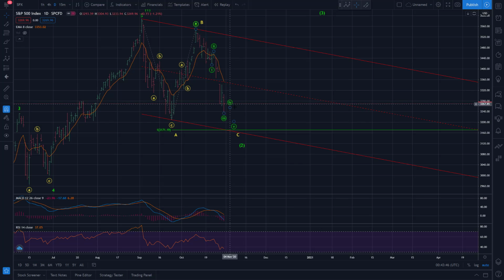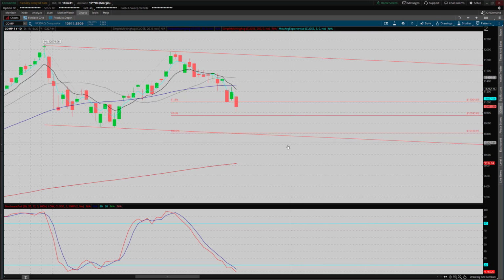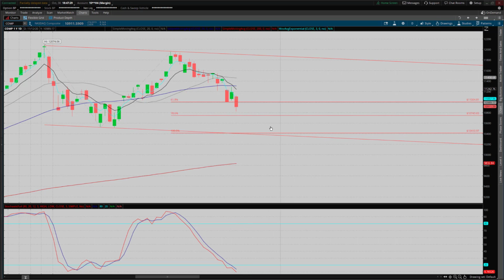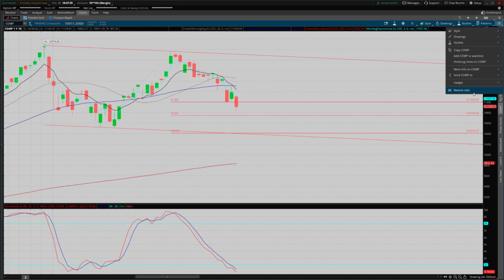SPX, NASDAQ, DOW, VIX, October 30/20 (The 2016/2020 election playbook.)